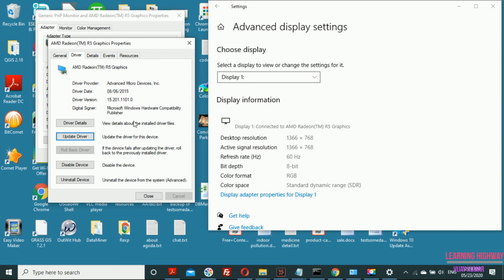Manage Display Setting In Window 10 and Fix Screen Resolution Setting Problem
In this video, you will be able to understand how you can change your screen display resolution and also if you are facing issue that your resolution selection drop down is disabled/grayed out. You will learn how to fix issue of screen resolution in Window 10.